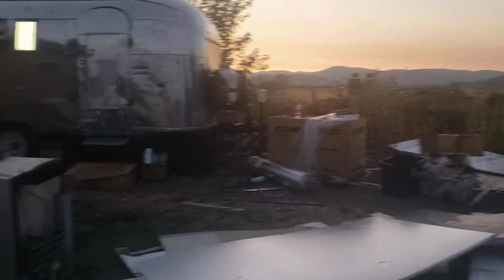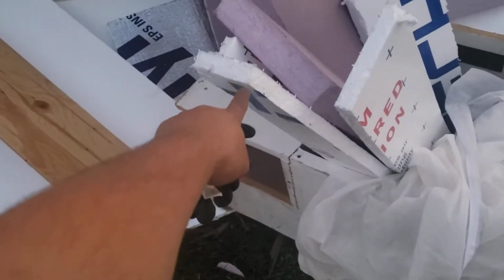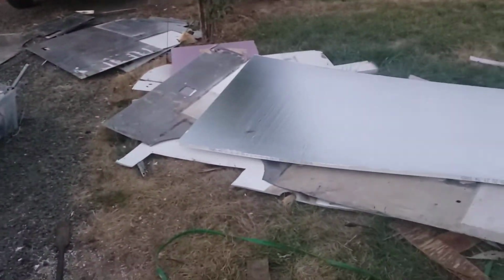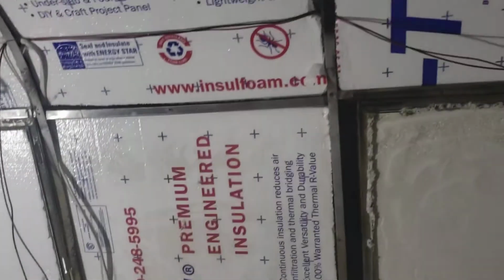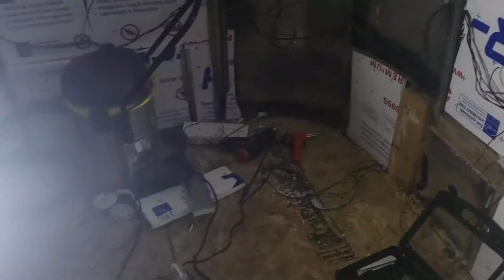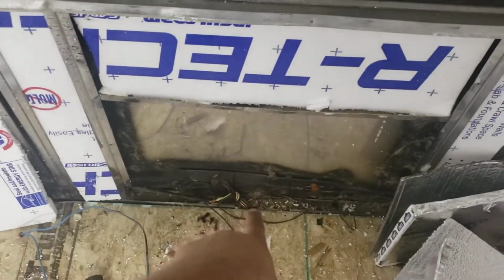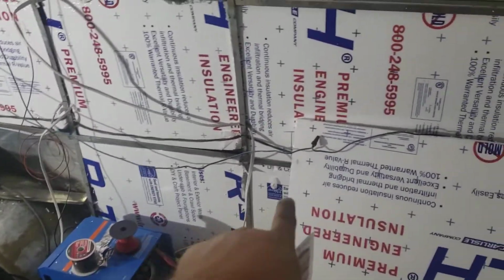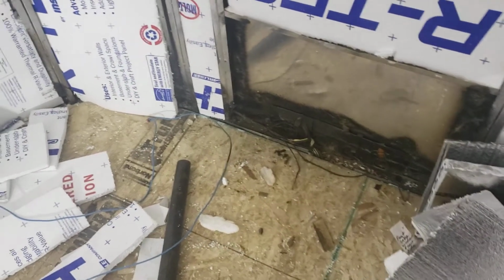18ft airstream remodel - day 5 - new insulation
Another update video showing how we did insulation and everything else we did in day 5 of the remodel